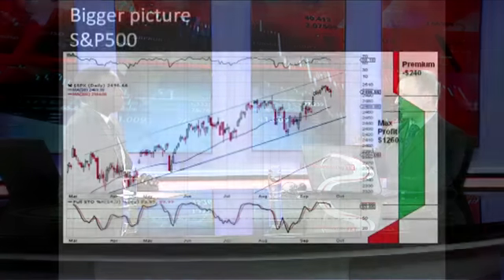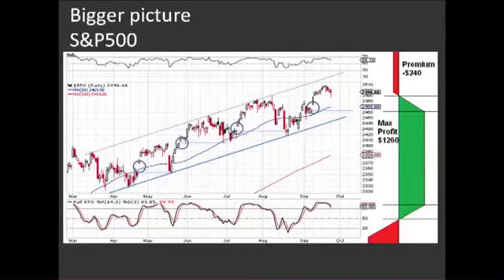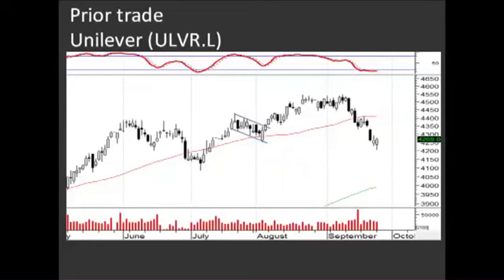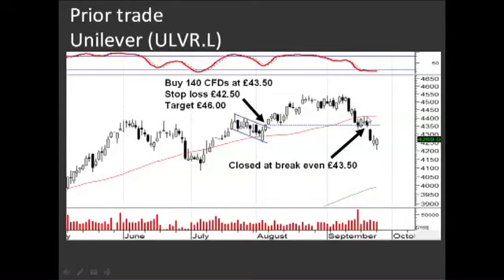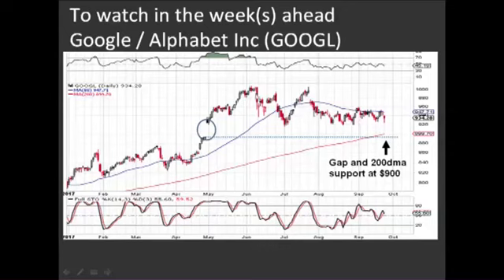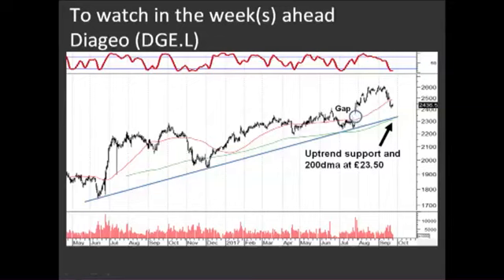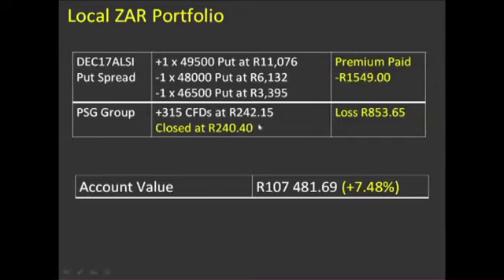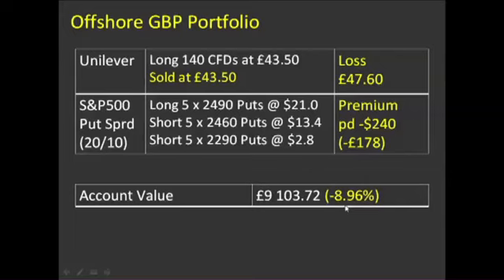26 September 2017: Keeping an eye on Google and Diageo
26 September 2017: Keeping an eye on Google and Diageo